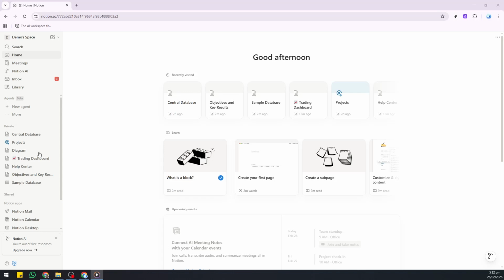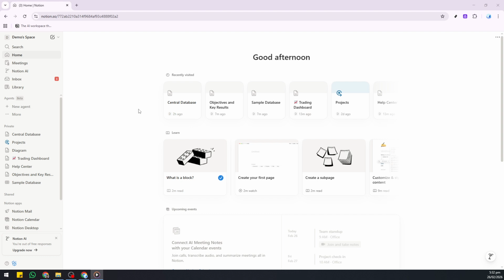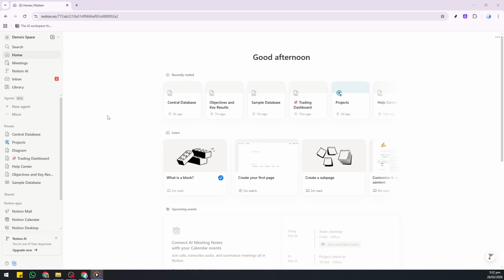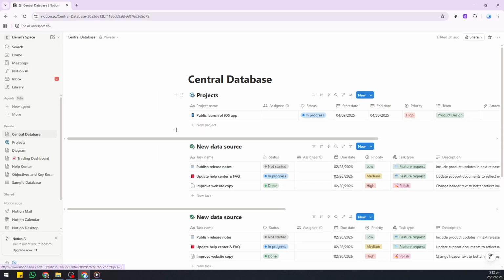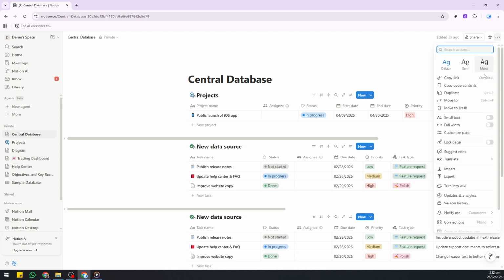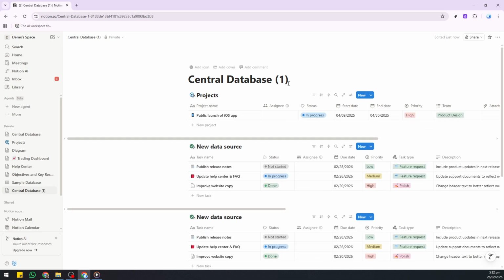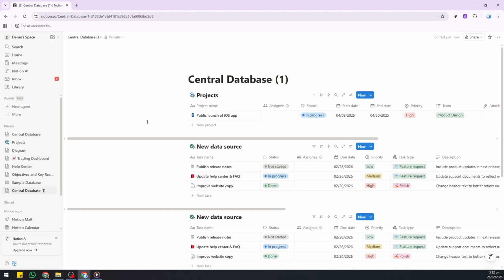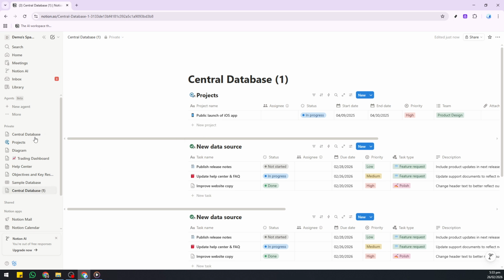How To Duplicate A Notion Page [Quick Tutorial]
How To Duplicate A Notion Page